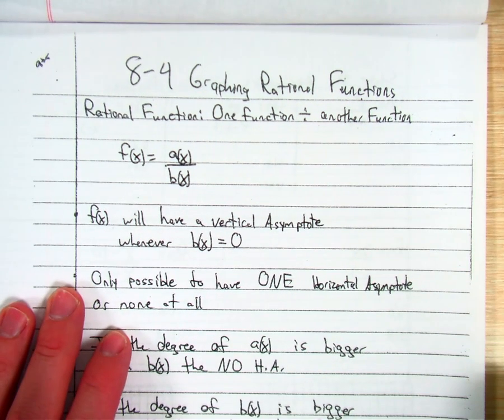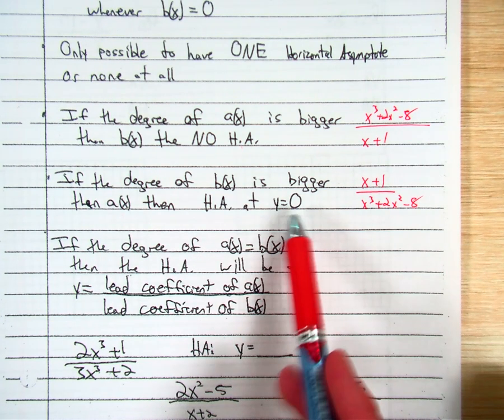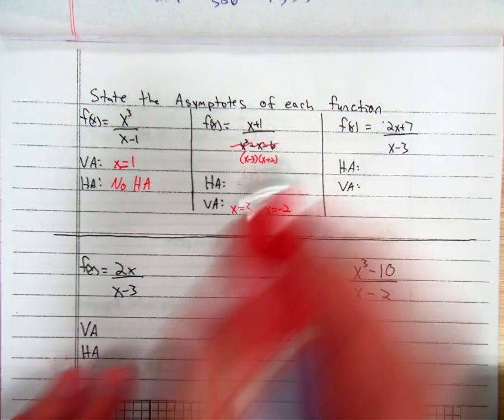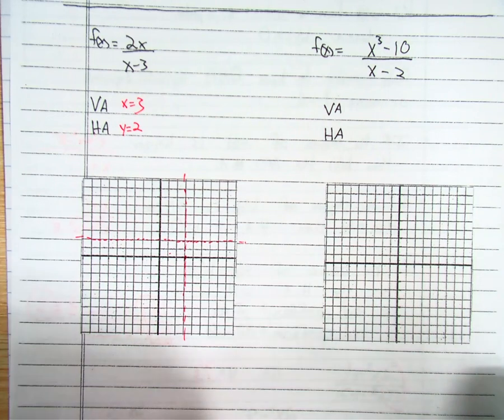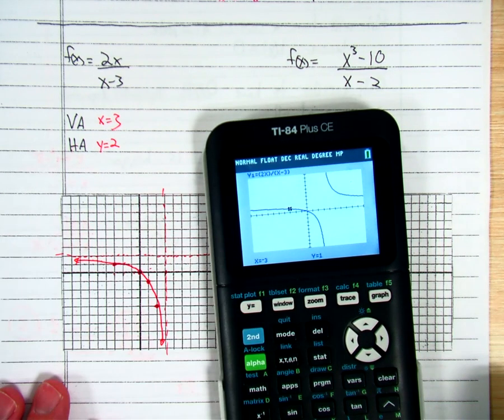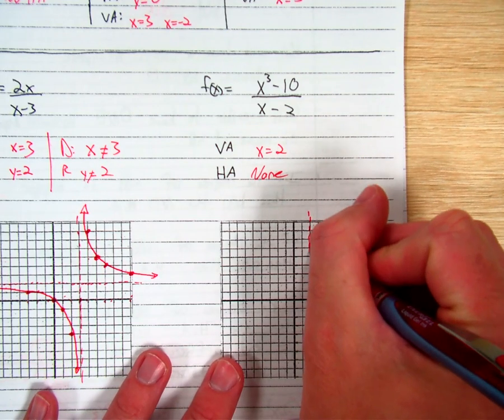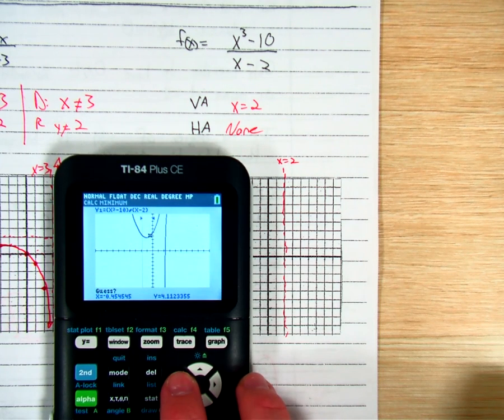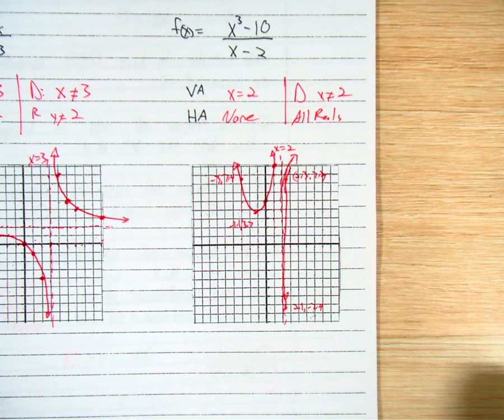Handke Algebra 2A Lesson 8.4 Part 1